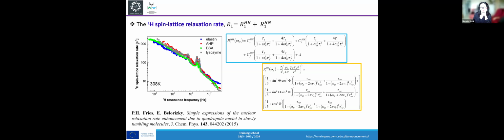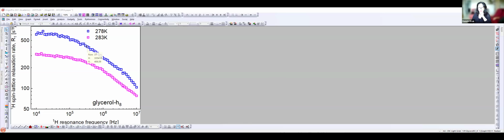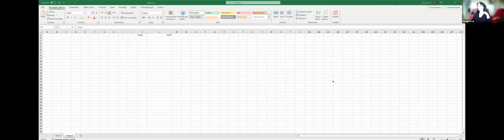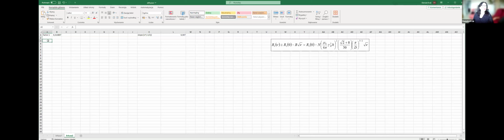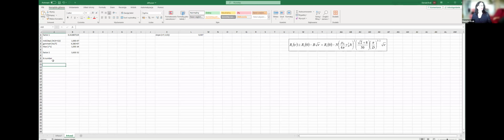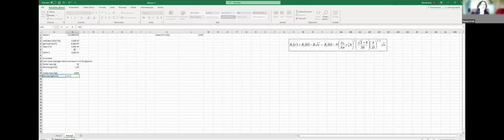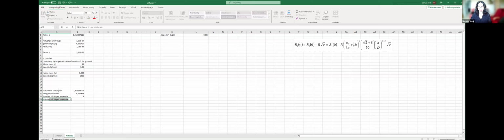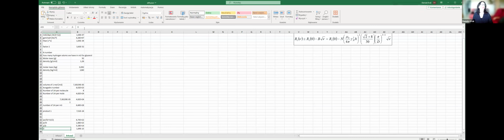Lecture 10-Unexpected relaxation features. Online Training School (18-20Mar, 2024)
Unexpected relaxation features. Online Training School (18-20Mar, 2024) organized under the project NMR-IMPROV funded by the European Union’s HORIZON-MSCA-2022-SE-01-01 – MSCA Staff Exchanges 2022 program, Grant agreement 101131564.
Prof Kruk in this lecture talked on "Unexpected Relaxation features of NMR Relaxometry,” where she explored the complex and surprising phenomena observed in relaxation data.